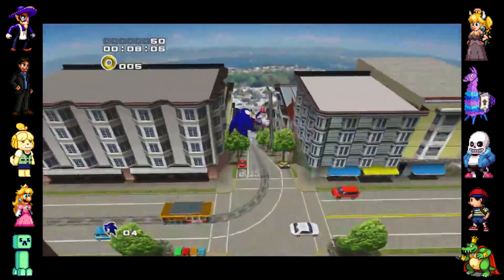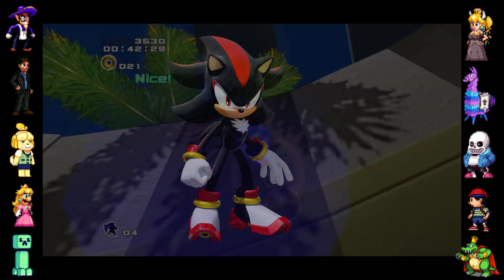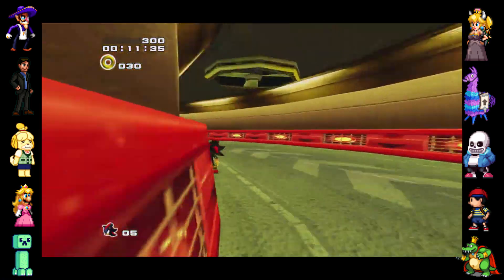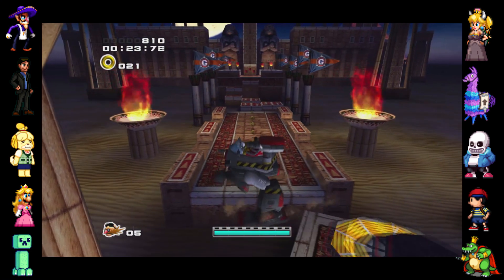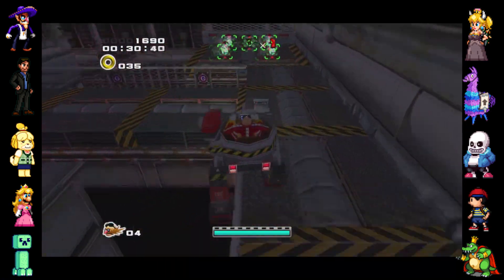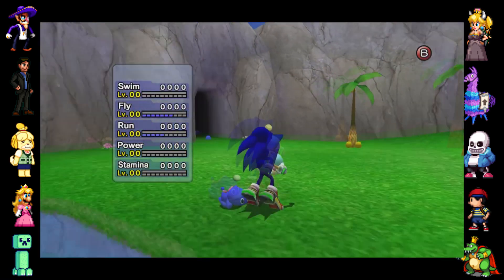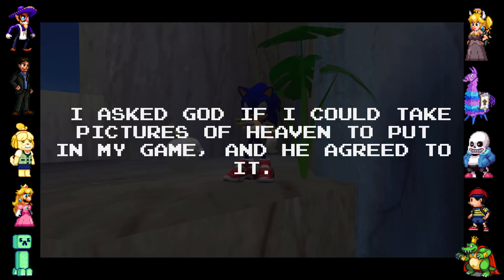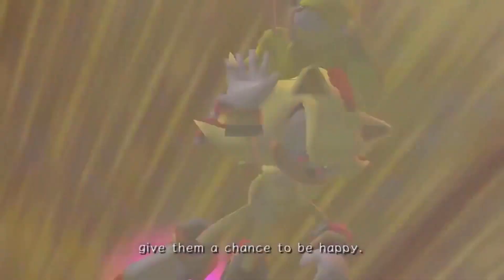Sonic Adventure 2 - Didn't You Know Video Games?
In this video, Didn't You Know Video Games takes a look at some facts, secrets and Easter eggs surrounding Sonic Adventure 2.